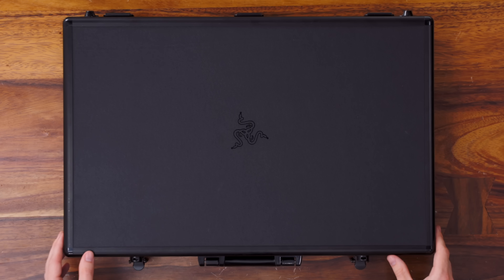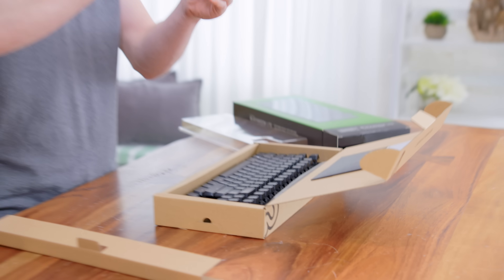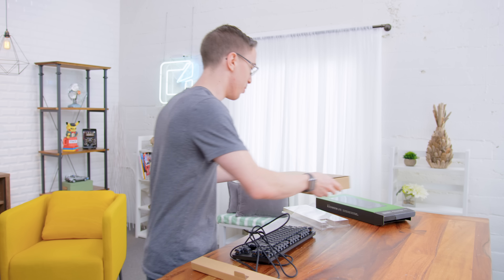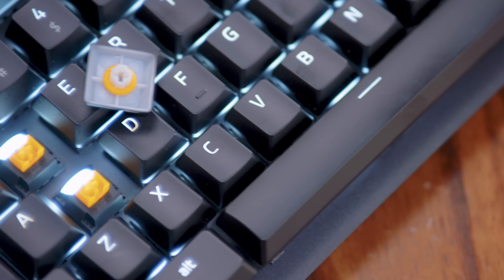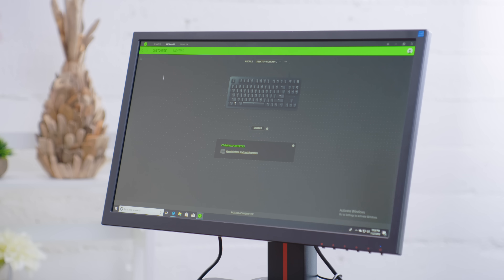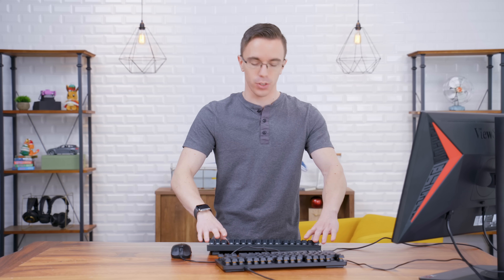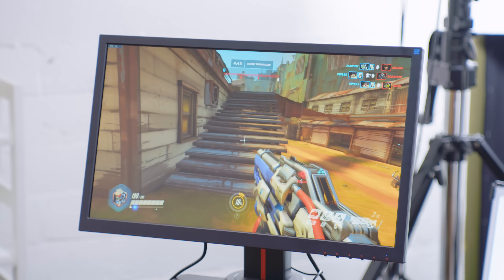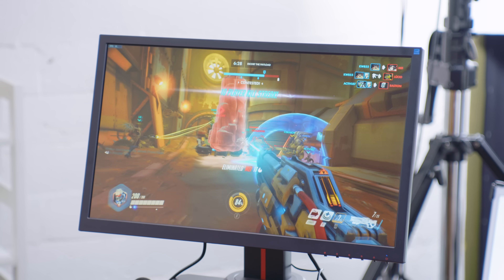Razer’s Cheap(er) Gaming Keyboard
At less than half the price of the Huntsman Elite, is the new Razer keyboard worth it?